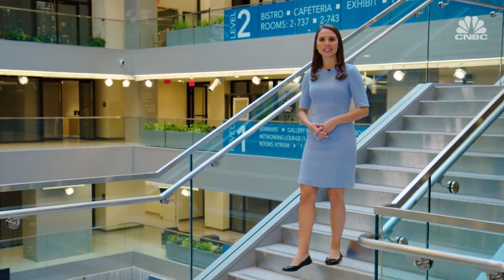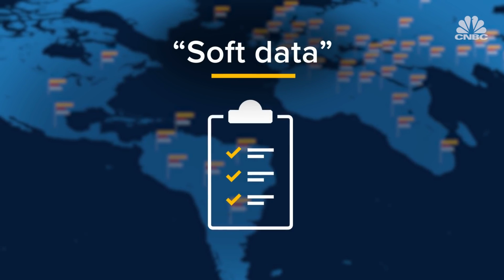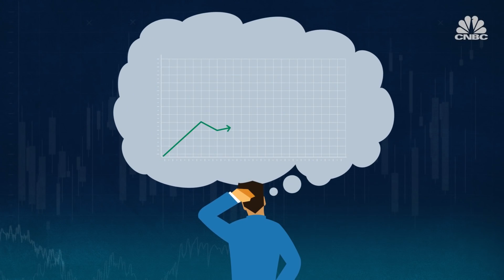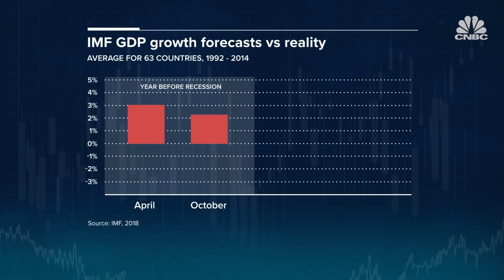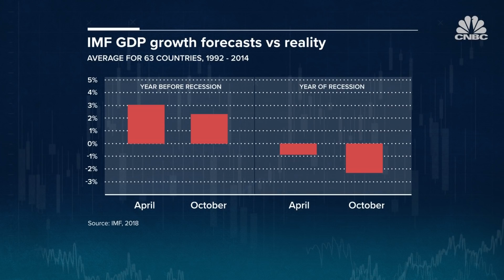CNBC Pro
This YouTube Channel by Drmicrocap is for those familiar Quarterly EPS Estimates and the "Streets Whisper Numbers"!